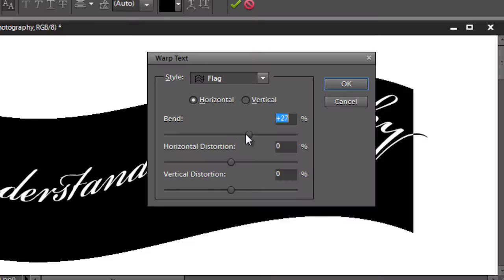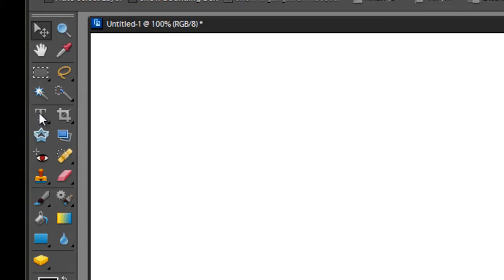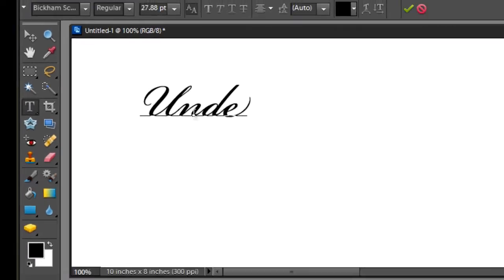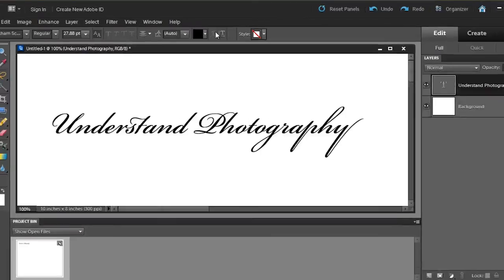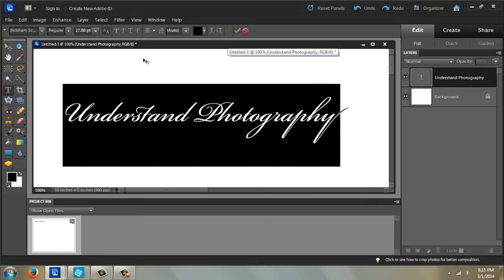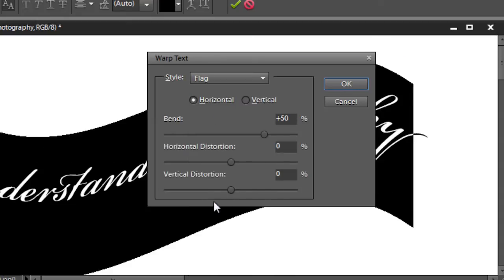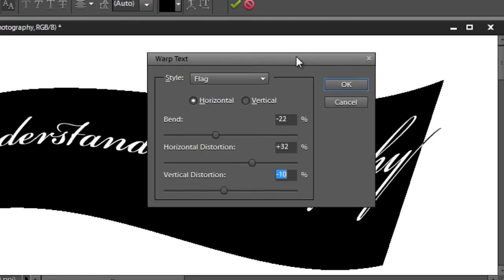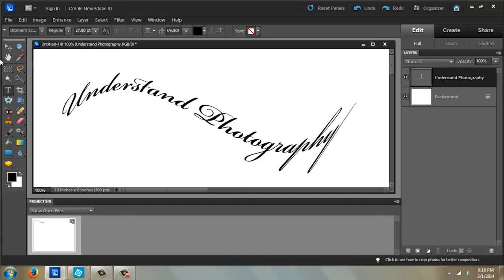How to Bend Text in Photoshop Elements 9 : Photoshop CS6 & Elements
Bending text in Photoshop Elements 9 is something that you can easily do with built-in tools. Bend text in Photoshop Elements 9 with help from an award-winning professional photographer and instructor specializing in beach portraits, studio portraiture and weddings in this free video clip.

Series Description: Photoshop CS6 is one of the most powerful graphics utilities in existence. Get tips on Photoshop CS6 and Photoshop Elements with help from an award-winning professional photographer and instructor specializing in beach portraits, studio portraiture and weddings in this free video series.